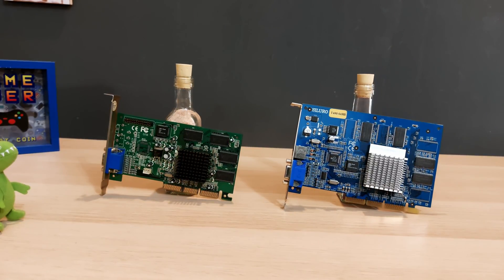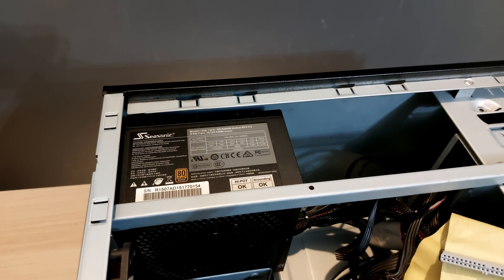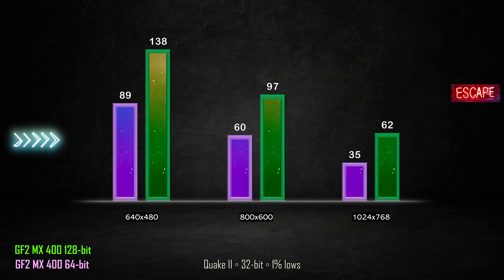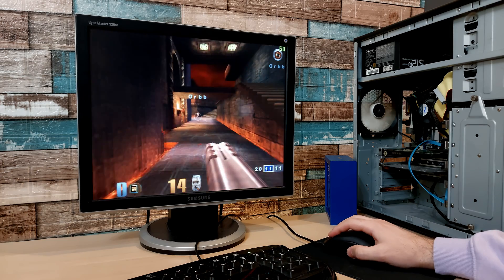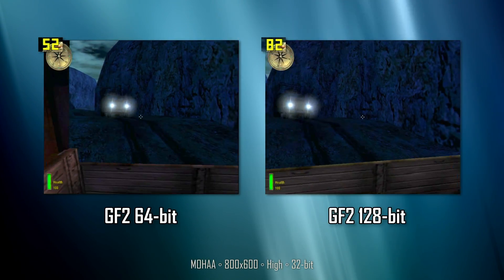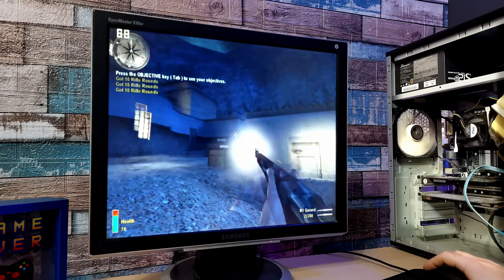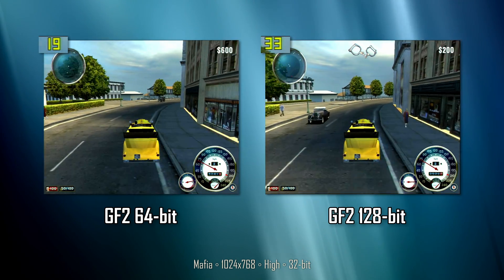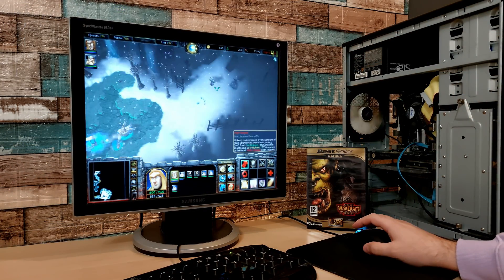GeForce2 MX 400 Retro Review...was it that bad?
The GeForce2 MX 400s from 2001!

0:00 Two cheap cards
1:00 Specifications
2:12 Quake II
4:16 Star Wars Episode I: Racer
5:29 Quake III
8:32 Medal of Honor: Allied Assault
9:37 Serious Sam: The Second Encounter
11:33 Mafia

Hardware
       → GeForce2 MX 400
       → Pentium 4 3.0 GHz
       → ASRock P4i65G
       → 1 GB DDR 400 MHz